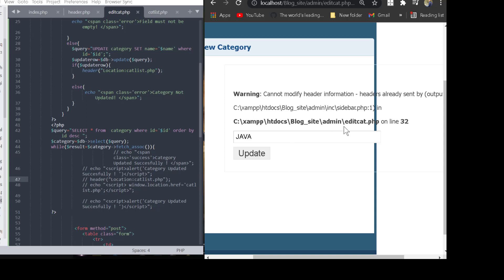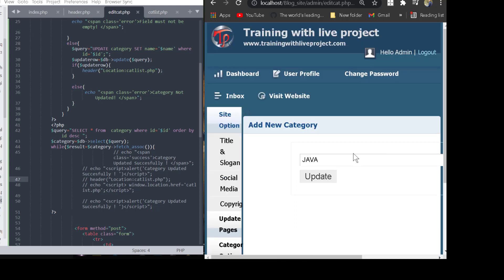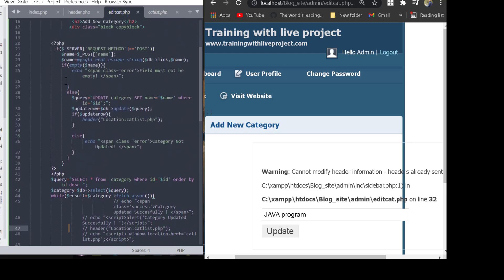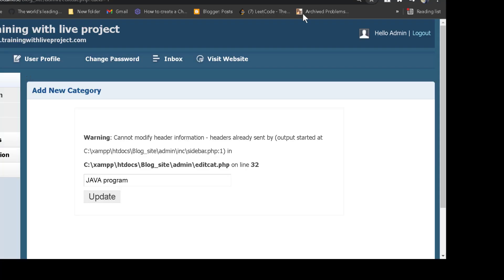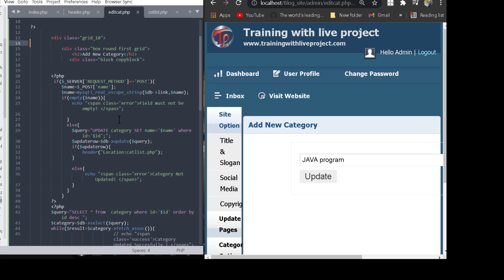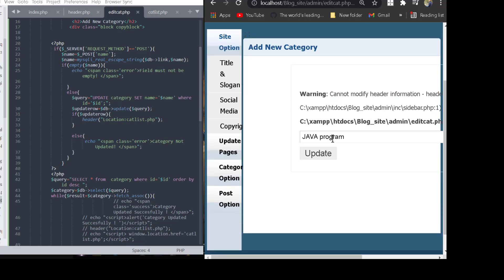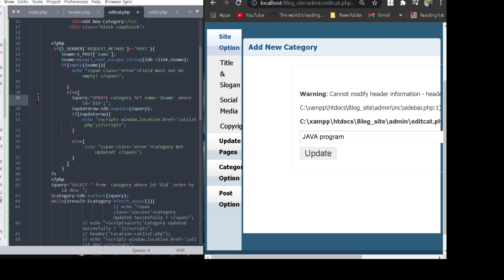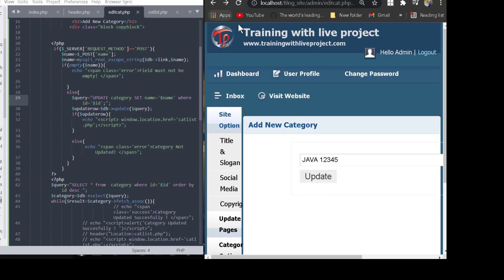Warning: Cannot modify header information - headers already sent by (output started at C:\xampp\htdo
Warning: Cannot modify header information - headers already sent by (output started at C:\xampp\htdocs\Blog_site\admin\inc\sidebar.php:1) in

How to solve Warning Cannot Modify Header Information – Header Already Sent By (100% Solved),
Header already sent php Solved! Warning: cannot modify header information - Headers already sent,
PHP Tutorials For Beginners Cannot Modify Header Information Header Already Send Error In Php,
How to fix the "headers already sent" error: omit the closing tag in pure PHP scripts,
Fix Cannot modify header information - headers already sent by output,
warning: cannot modify header information – header already sent by,
How to fix Headers already sent error in PHP | Cannot modify header information | HTTP headers,
HOW TO SOLVE ERROR IN PHP ' CANNOT MODIFY HEADER INFORMATION header already sent'